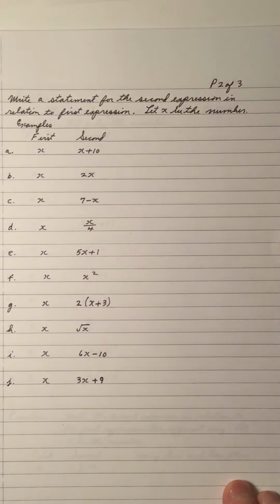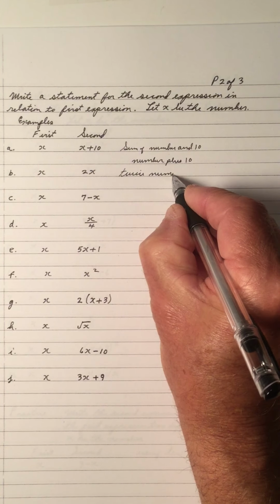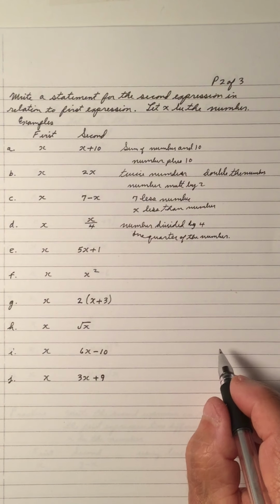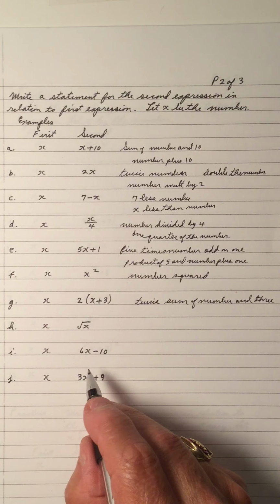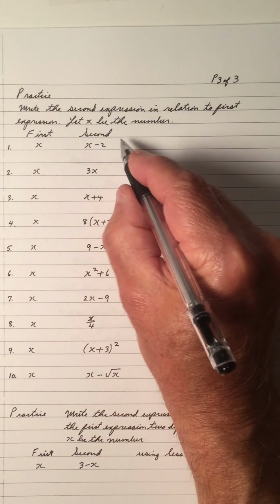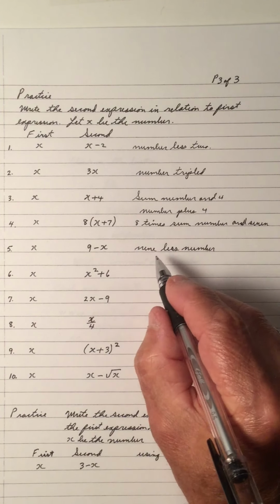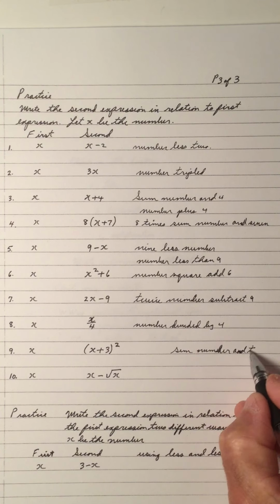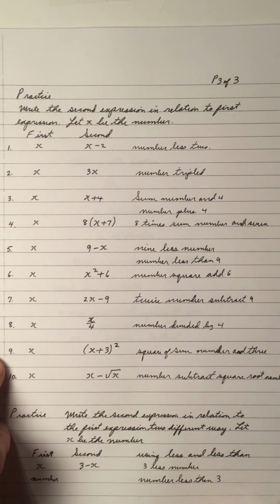Write a Statement Given Two Expressions